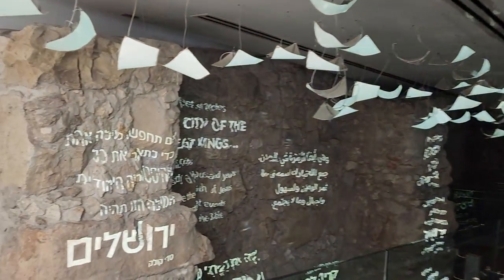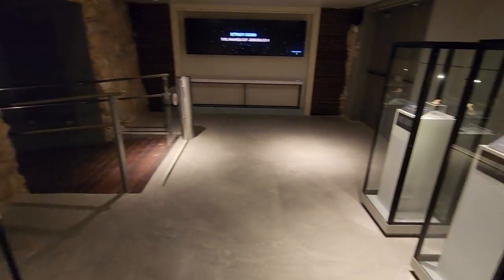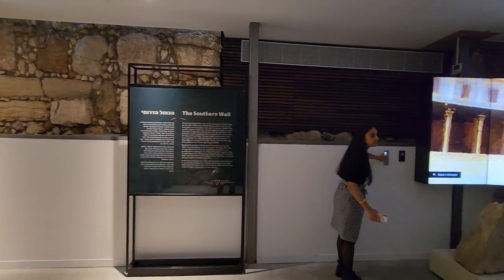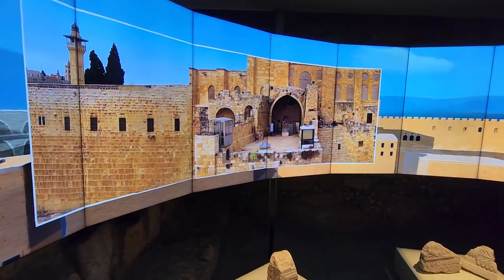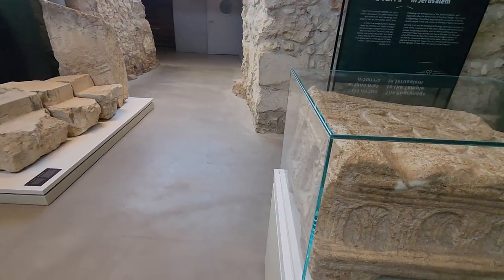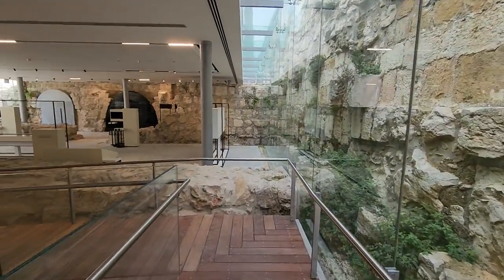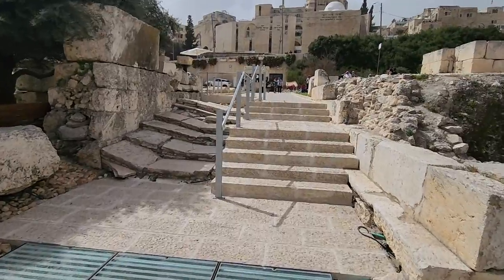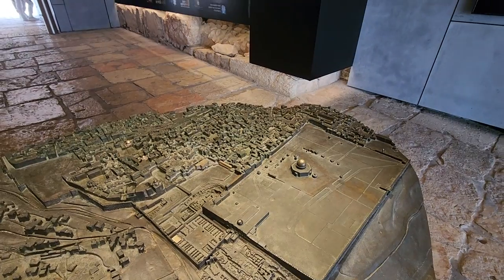Davidson Center Archaeological Park, Jerusalem reopened with a new visitor experience - the details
Information about the Davidson Center in Jerusalem Archaeological Park itself will be provided after this announcement.

Zahi Shaked

The Davidson Center will feature several ancient artifacts, dating back to the First Temple Period 2,700 years ago.
The newly renovated Davidson Center re-opens with updated exhibits featuring first ever publicly displayed archaeological finds, innovative technology, and interactive galleries.

The Davidson Center in Jerusalem Archaeological Park reopens to the public this Sunday after a three-year closure for renovations. Located in the Old City of Jerusalem at the foot of the Temple Mount, visitors to the newly renovated Davidson Center will explore the theme of the Temple City of Jerusalem through a unique combination of ancient archaeological finds, innovative technology, artistic depictions, and interactive galleries.

The Davidson Center renovation project, which included a building expansion and full content refresh, was led by the Israel Antiquities Authority with funding provided by the William Davidson Foundation.

Significance of the center
The center will feature several ancient artifacts, dating back to the First Temple Period 2,700 years ago, with some of the oldest known inscriptions bearing Jerusalem’s ancient Hebrew name, “yršlm”. Visitors will experience an entire gallery dedicated to the story of the origin of the Temple Menorah. Among the artifacts on display is an extremely rare coin minted by the last Hasmonean king, Antigonus II Mattathias, which depicts the Temple Menorah and is the oldest known artistic representation created 107 years before the Second Temple’s destruction.

“This is the oldest known artistic depiction of the menorah, created 107 years before the destruction of the Second Temple,” said Dr. Yuval Baruch, head of archaeology and administration at the Israel Antiquities Authority, who was one of the excavators of the site and led the archaeological curation of the Davidson Center. The other archaeological find on public display for the first time since it was excavated in the 1950’s is a fragment of plasterwork from a Second Temple era burial cave, known as Jason’s Tomb, bearing five carvings of menorahs.
The Southern Wall, adjacent to the Jerusalem Archaeological Park and the Davidson Center, is also strongly featured. In Temple times, this wall contained the main entry point for pilgrims ascending the Temple courtyards (via the Hulda Gates) to fulfill the commandment of bringing offerings on festivals and other occasions.
Darin McKeever, president and CEO of the William Davidson Foundation said this past week that the foundation is “excited to announce the reopening of the Davidson Center, which will offer visitors a unique experience exploring Jerusalem’s rich and varied history through its archaeological treasures.” McKeever added that he believes the museum will “be an important cultural destination for both foreign and Israeli visitors,” and looks forward to “sharing the stories and discoveries from Jerusalem’s past with this large and diverse audience. The William Davidson Foundation is proud to continue building on its late founder’s transformational investments in Jerusalem Archaeological Park.”

The Jerusalem Archaeological Park is one of the most important archaeological sites in Israel. Due to its archaeological, historical, and cultural importance, hundreds of thousands of people visit the park each year. The Society for the Development of the Jewish Quarter leads the visitor experiences in the Old City, including the area of the Southern Wall, Davidson Center, and Jerusalem Archaeological Park.

Herzl Ben Ari, CEO of the Company for the Reconstruction and Development of the Jewish Quarter, added that “after years of work, we are proud to reopen the Davidson Center in the Jerusalem Archaeological Park.